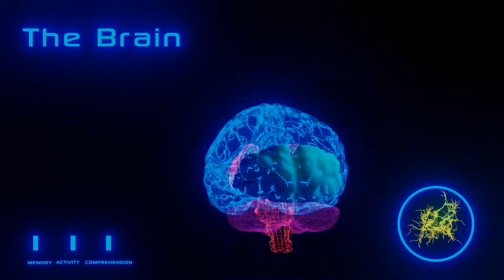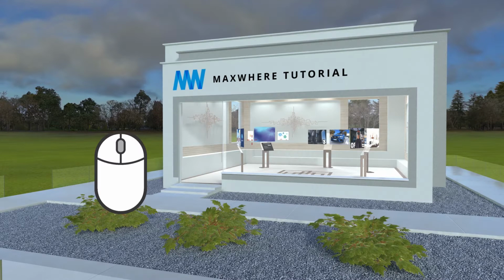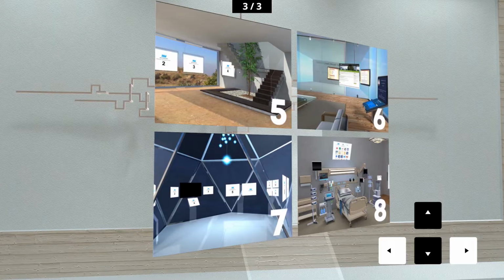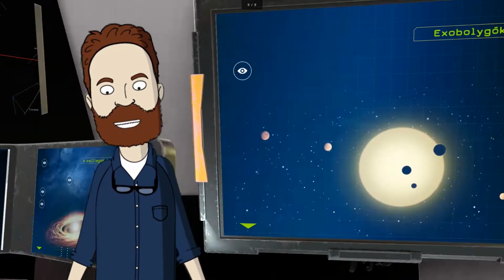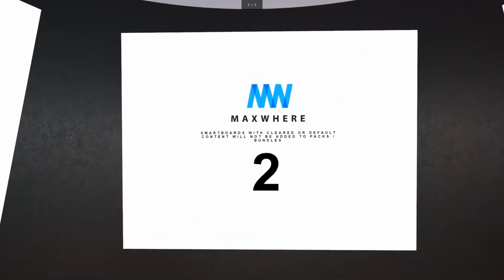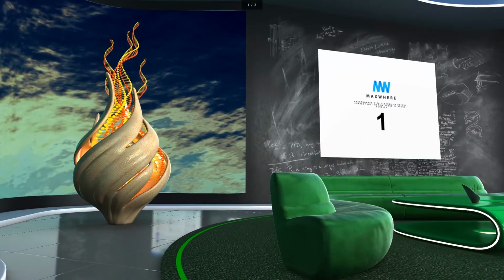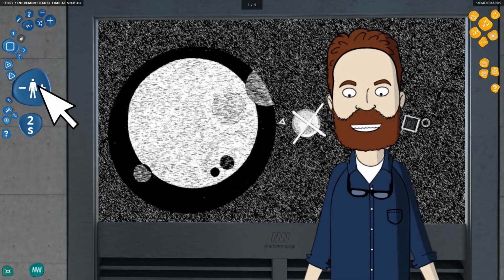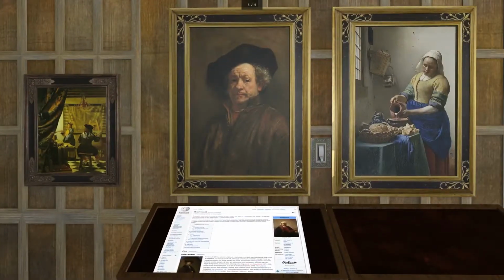MaxWhere: 3D Presentation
In traditional presentation, the only way you can move between the slides in strict order (from one to the next). In MaxWhere, by contrast, you can jump to any viewpoint within the space and to any smartboard. In this way, you can create a genuine 3D presentation.